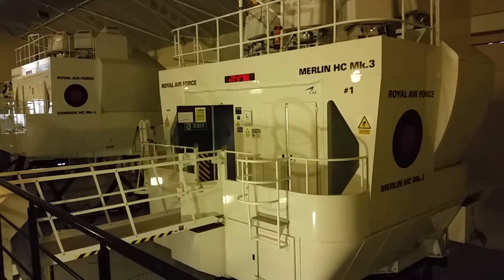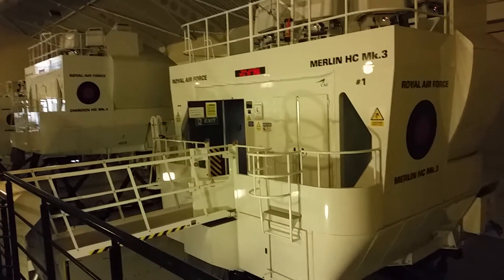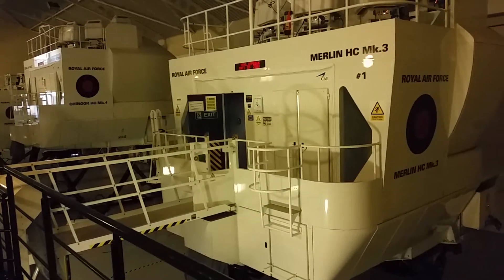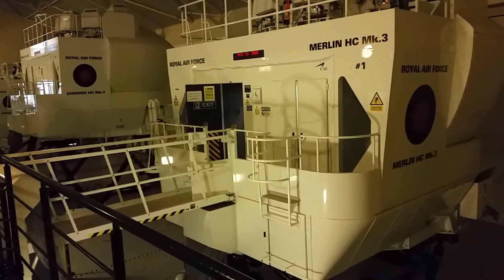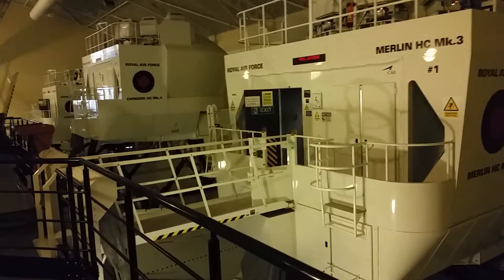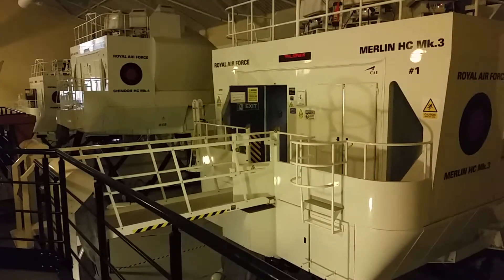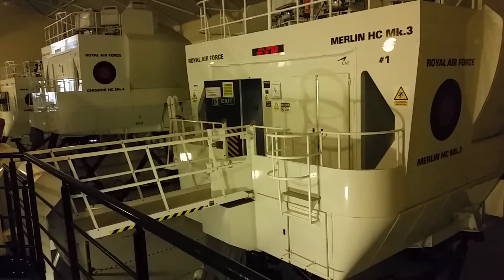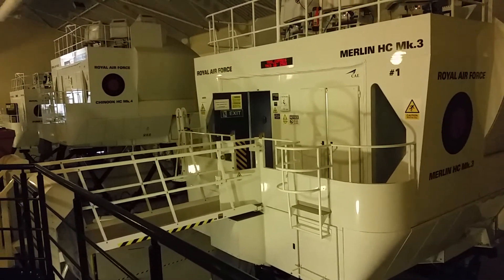CAE's Medium Support Helicopter Aircrew Training Facility at RAF Benson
In advance of ITEC 2016 and the Farnborough Airshow, CAE hosted a media visit to the Medium Support Helicopter Aircrew Training Facility at RAF Benson.  Here, CAE provides world-class groundschool and synthetic training for the CH-47 Chinook, EH101 Merlin, and Puma helicopters.